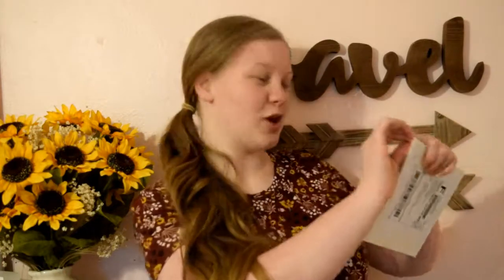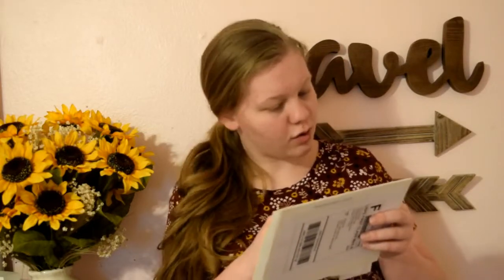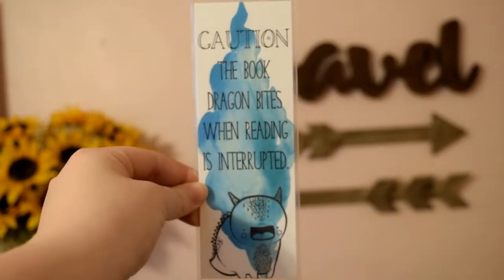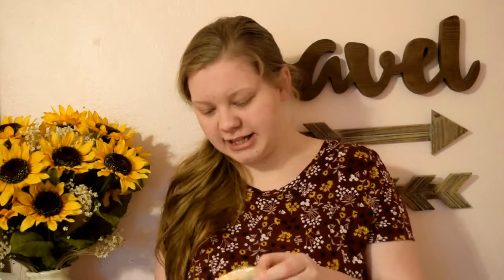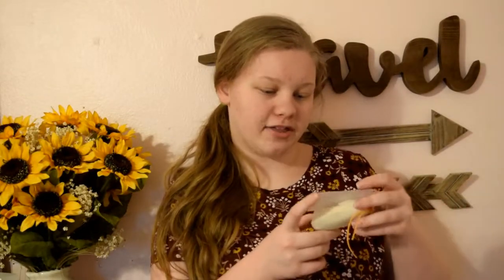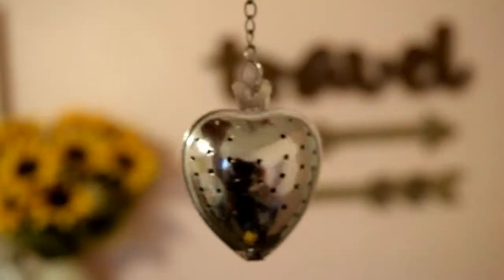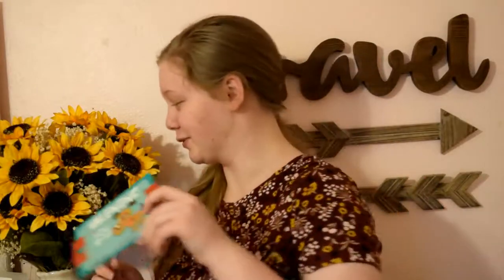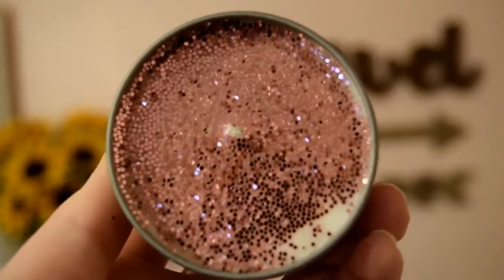All the Bookish Unboxings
I decided to do something a little different today. Hope you guys enjoy!